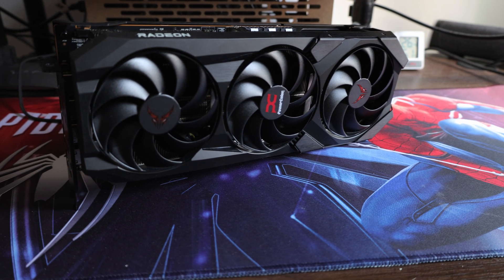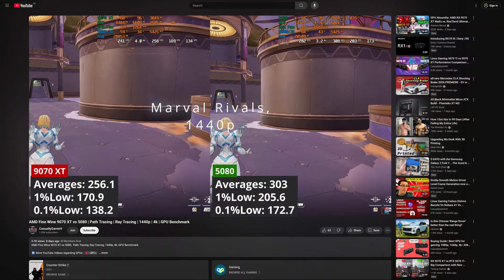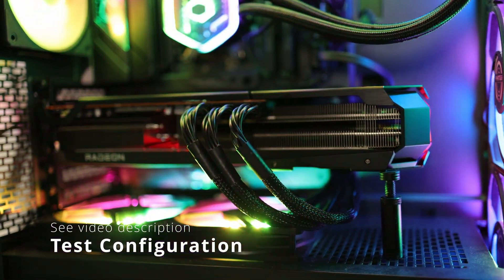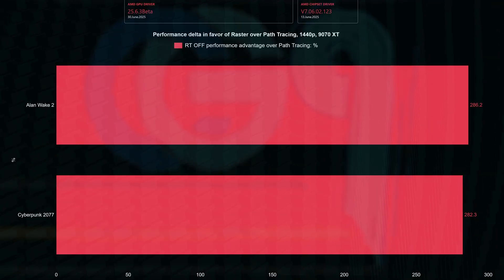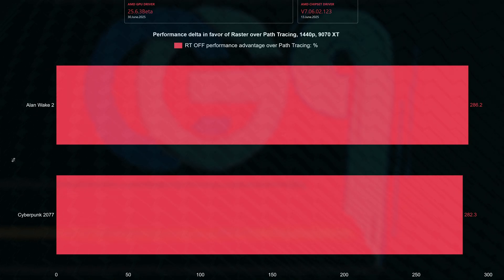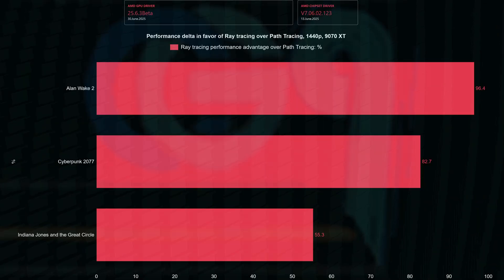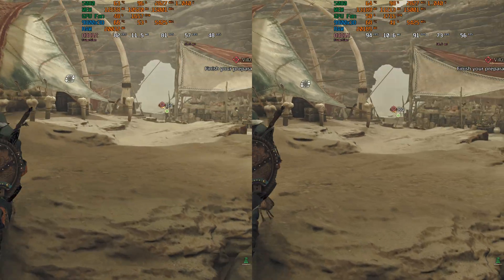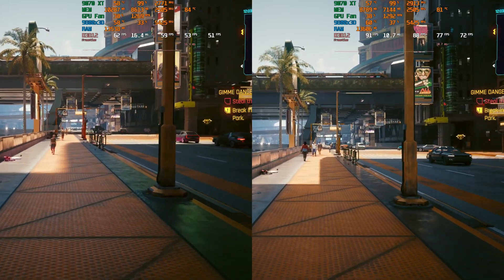9070 XT Path Tracing vs Ray Tracing vs Raster Benchmark | 1080p | 1440p | 9800x3D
9070 XT Path Tracing vs Ray Tracing vs Raster at 1080p and 1440p using 9800x3D, 9070 XT benchmark.

Nvidia GPUs
AMD RX 9070 XT
Intel Arc B580
Amazon Kindle

GPU: Power Color Red Devil 9070 XT
CPU: AMD Ryzen 7 9800X3D PBO +200mhz
CPU Cooler:  Cooler Master Atmos 360 AIO
Motherboard: ASUS ROG STRIX X670E-F GAMING WIFI
Memory: Viper DDR5 64GB 6200 C32 Tuned
Case: Phanteks XT Pro Ultra
PSU: NZXT C1200W Gold ATX3.1
SSD Games: Samsung 980 PRO M.2 NVMe SSD, 2 TB, PCIe 4.0
SSD OS: MSI 480 PRO M.2 NVMe SSD, 2TB, PCIe 4.0
OS: Windows 11 Pro

0:00 Intro
0:45 Raster vs RT FSR Quality
1:24 Test methodology
2:04 Raster vs Ray Tracing Side by Side Runs
4:48 Raster vs Ray Tracing Performance Delta Chart
6:05 Games
6:41 Raster vs Path Tracing Side by Side Runs
7:20 Raster vs Path Tracing Performance Delta Chart
7:41 Path Tracing Info
7:58 Ray Tracing vs Path Tracing Side by Side Runs
8:54 Ray Tracing vs Path Tracing Performance Delta Chart
9:27 Closing Thoughts